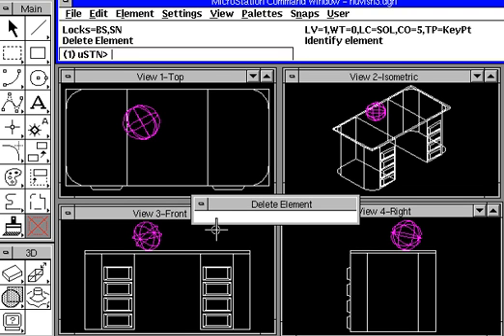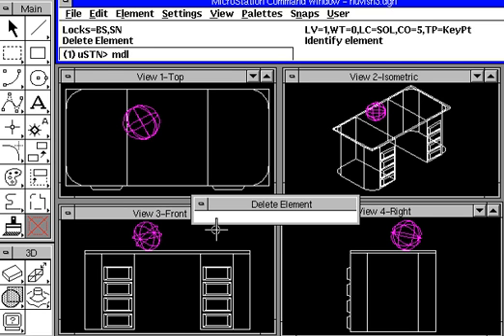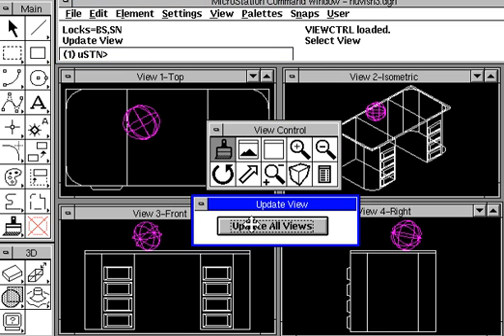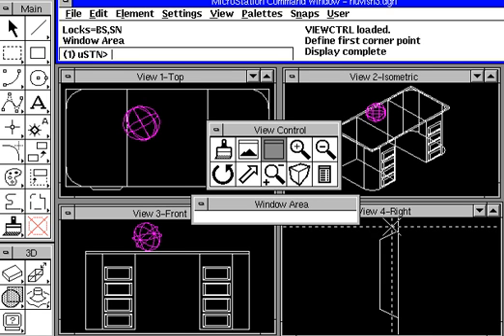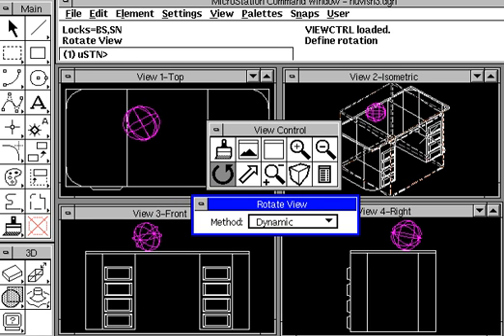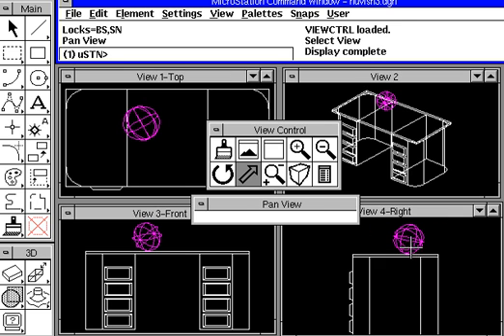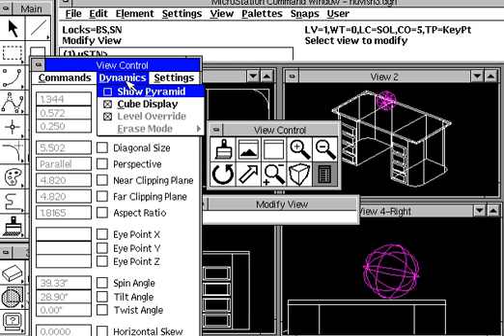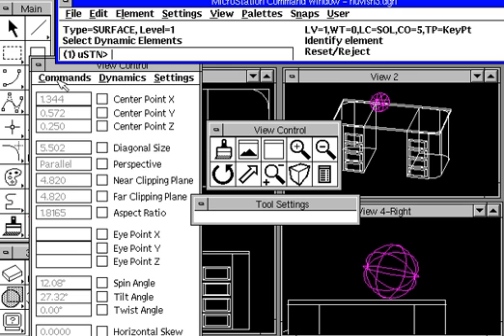2.8 MicroStation v5 3D Dynamic Viewing MDL Perspective Rotate View Control Commands